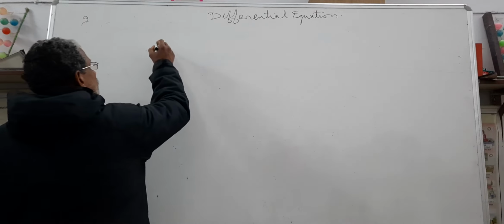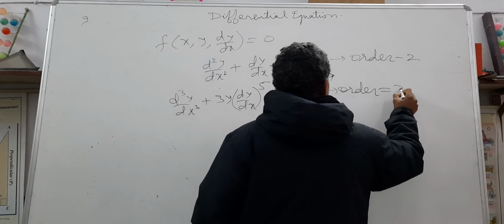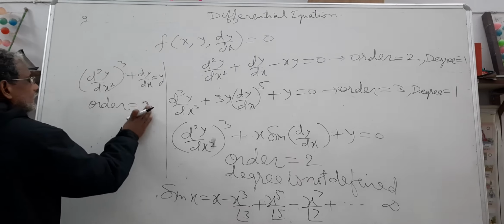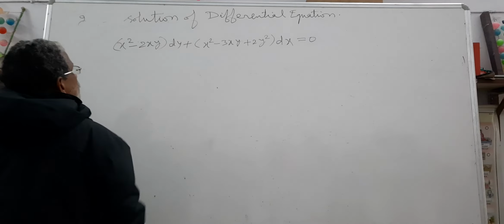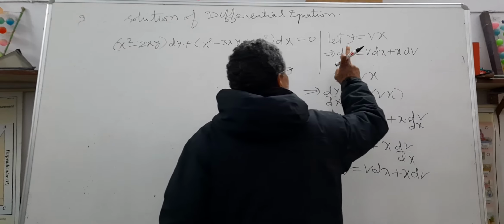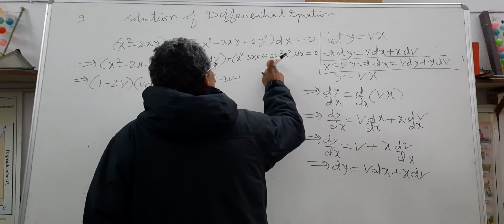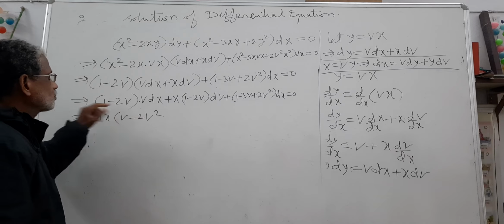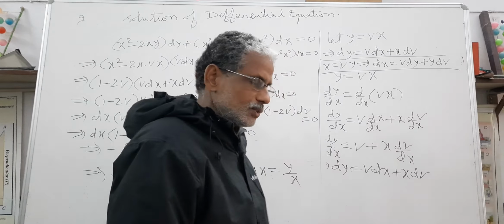Differential Equations 1